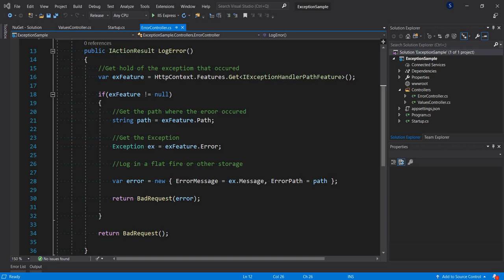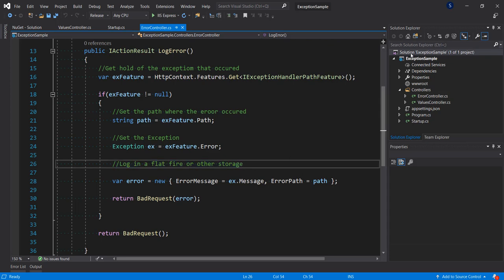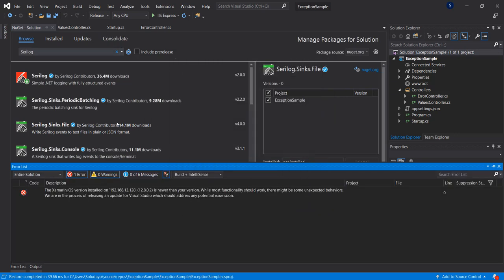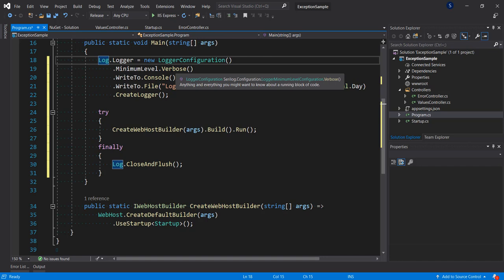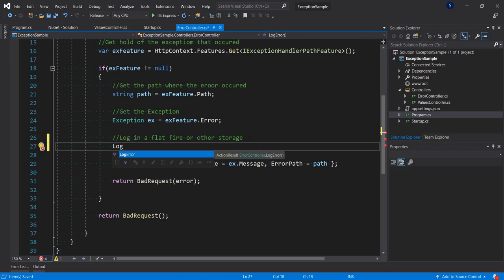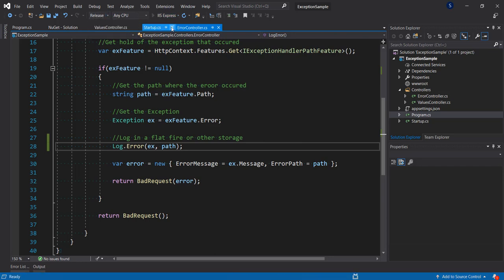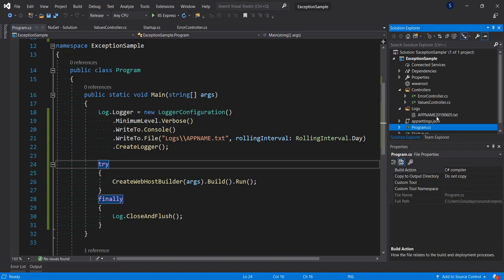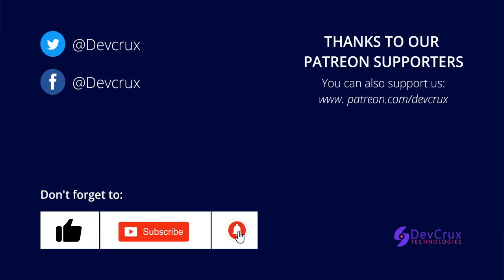Add Logger to your Asp.Net Core Web Application using Serilog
Learn how to easily add logger to your Asp.Net Core Web Applications